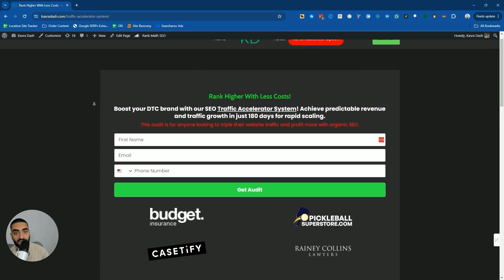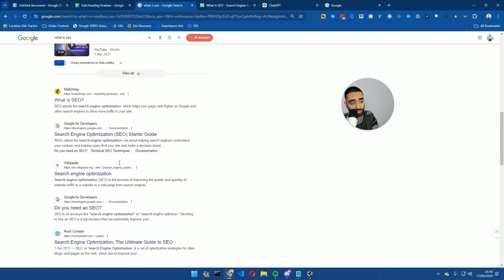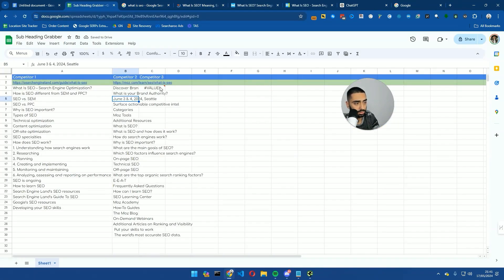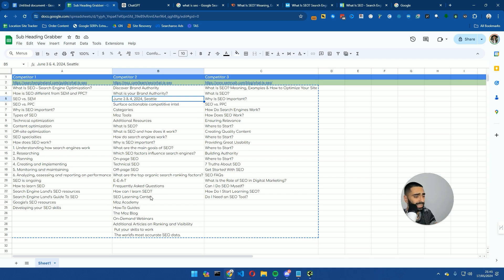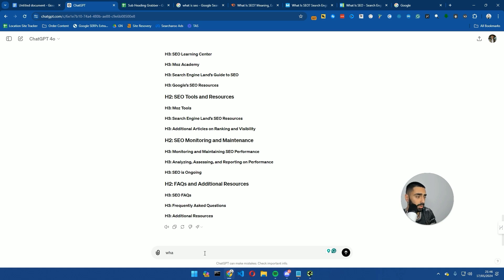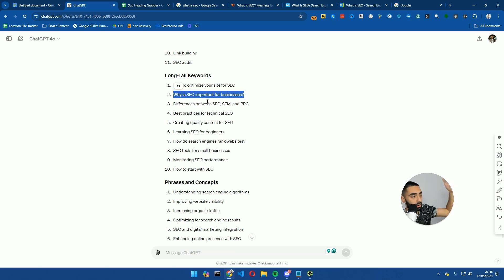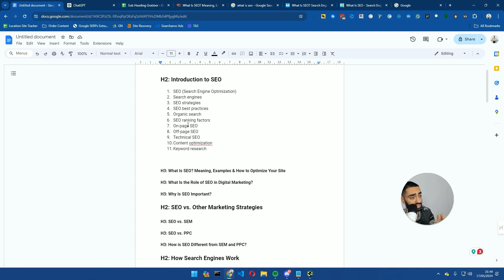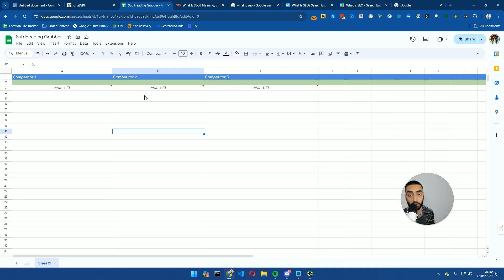How To Write NLP SEO Optimised Content For Free!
How To Write NLP-Optimised Content For FREE!

If you are interested in NLP, optimising your content, and creating content briefs, this video is for you!